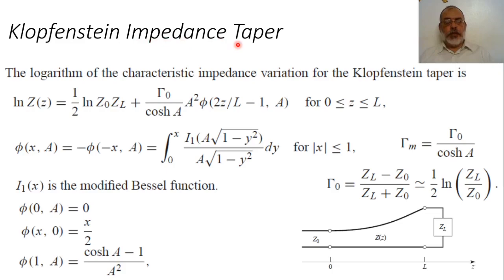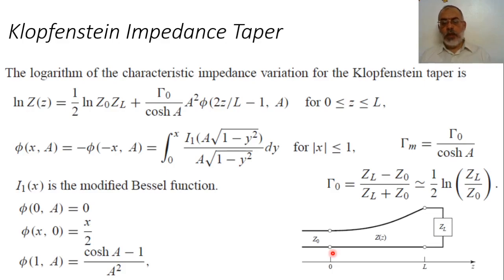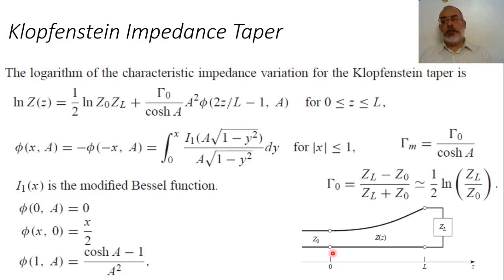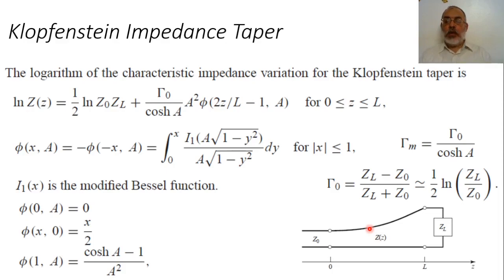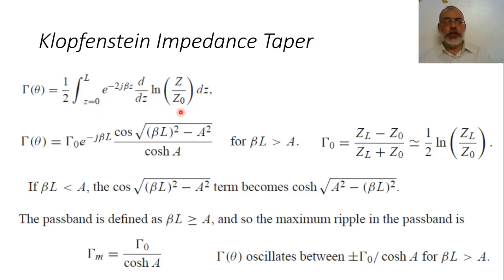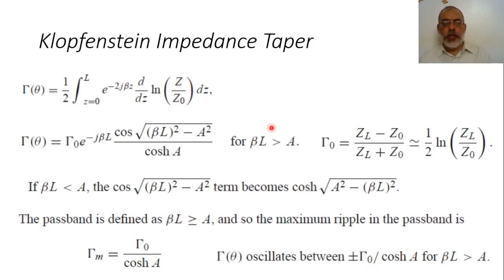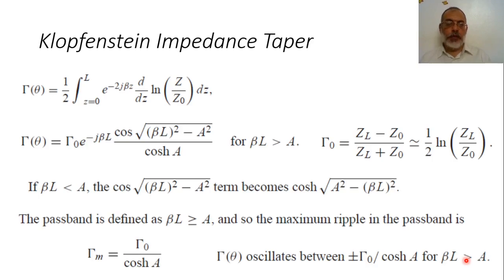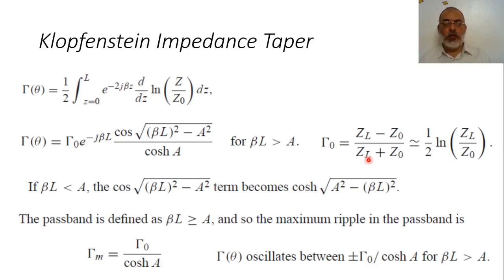Chapter05 20 Klopfenstein Impedance Taper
In this video we present the basics of Klopfenstein Impedance Taper section.